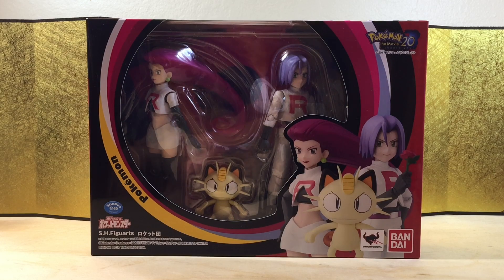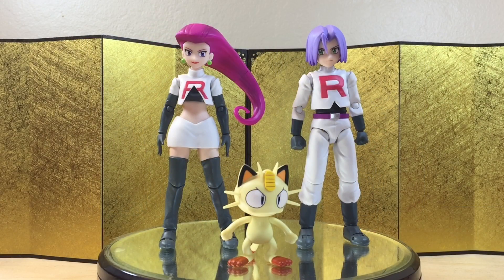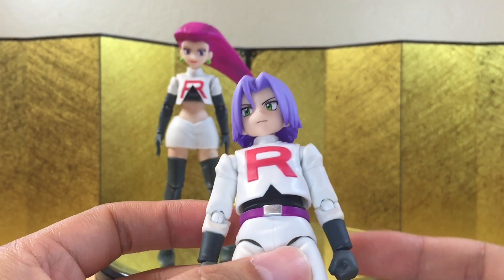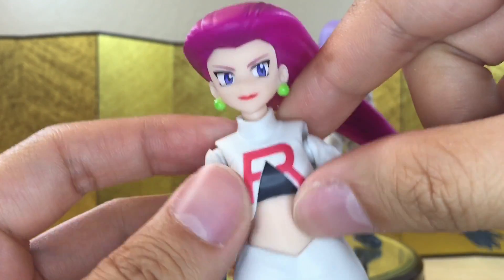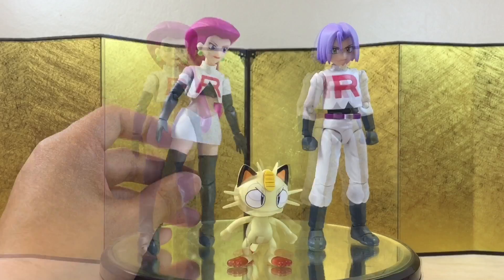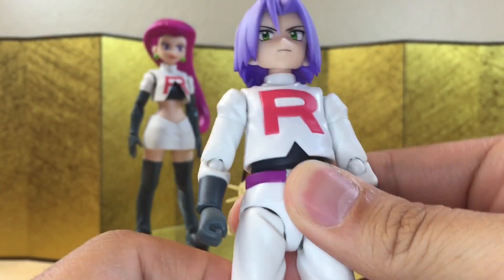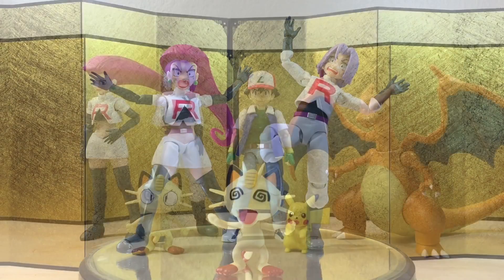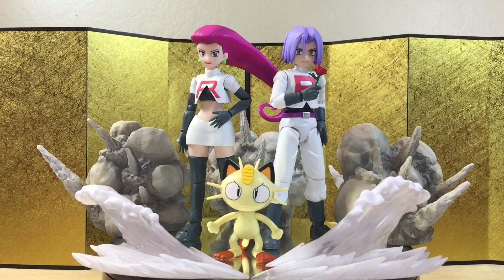S.H.Figuarts Pokemon Team Rocket Jesse & James Action Figure Review & Unboxing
Where I buy my imports domestically(If you are patient b/c they are slow in release):